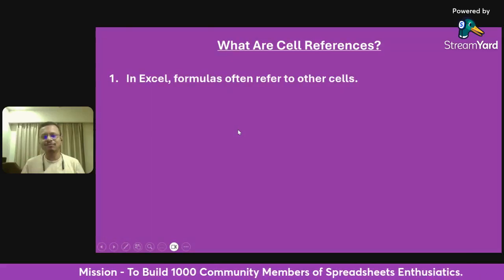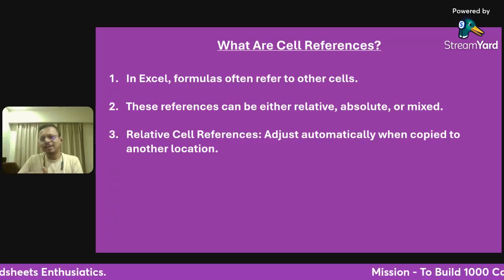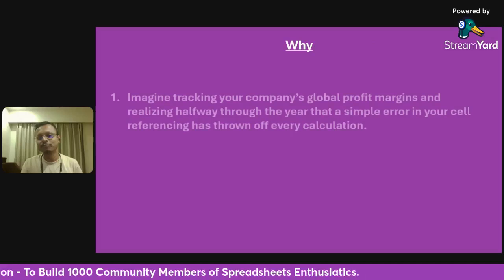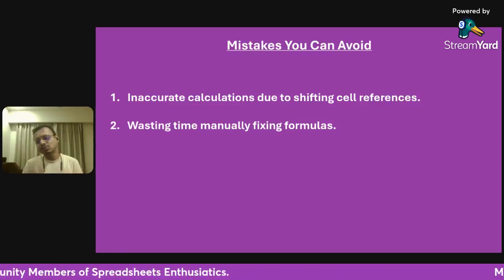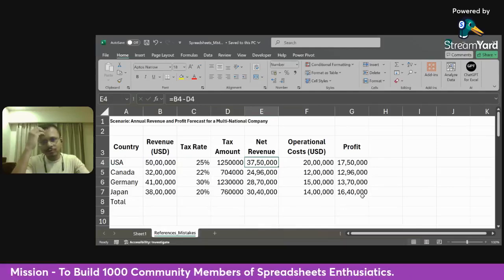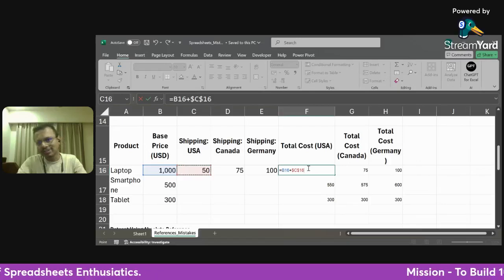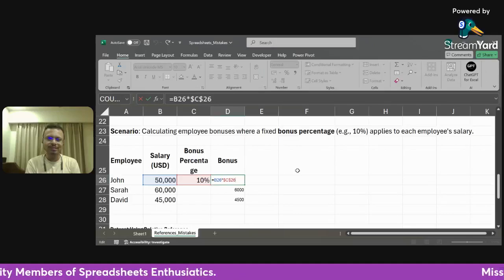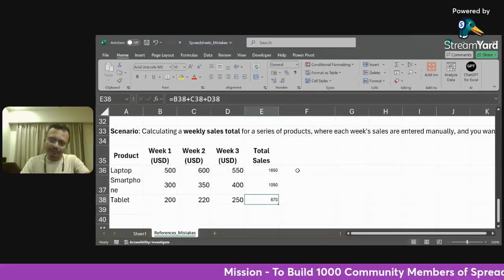Day 11 FB Live Challenge Confused With Cell References 08th Oct'24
Why Understanding Cell References is Crucial:

Imagine tracking your company’s global profit margins and realizing halfway through the year that a simple error in your cell referencing has thrown off every calculation.
This is where absolute references step in, ensuring your data stays accurate no matter where it’s copied.
When Should You Use Absolute References?

In scenarios where specific values need to stay constant across multiple cells.
For global financial plans, tax calculations, budget tracking, or commission-based payouts.
Types of Mistakes You Can Avoid with Absolute References:

Inaccurate calculations due to shifting cell references.
Wasting time manually fixing formulas.